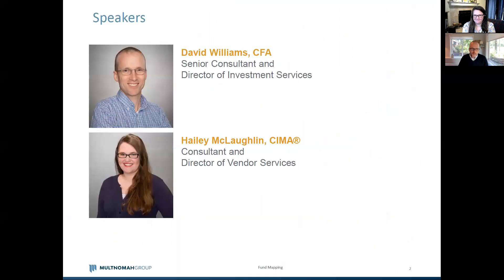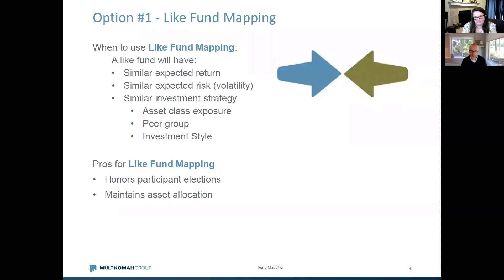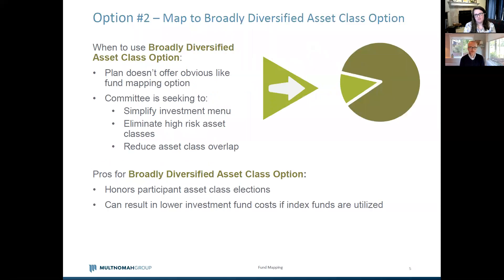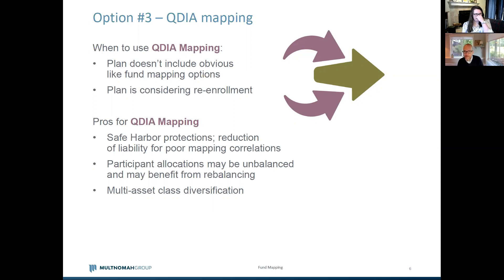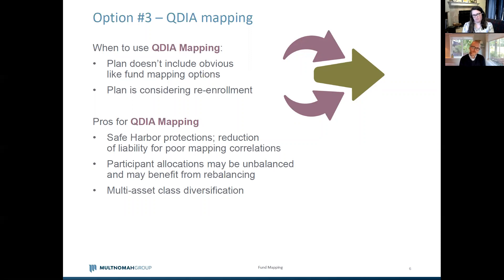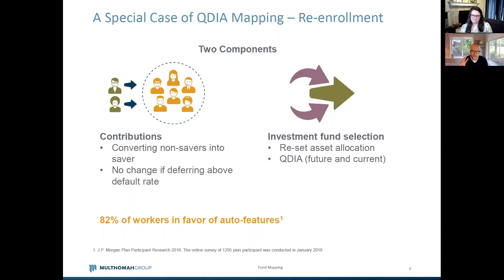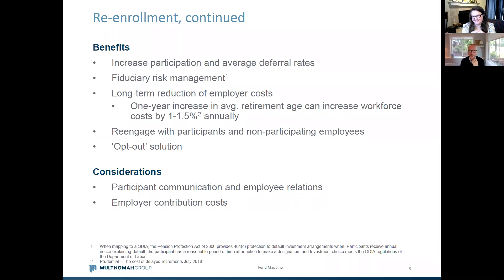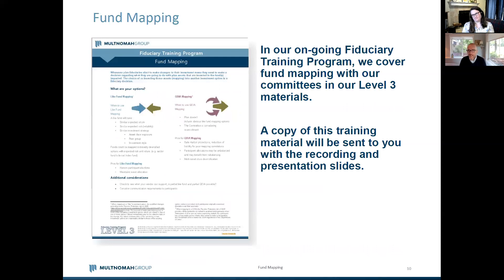Fiduciary File: The Why and How of this Fiduciary Action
At some point, all plan fiduciaries are going to make a change in their investment menu. It may be a simple replacement of a poor performing fund, or it could be a complete overhaul of the investment menu as they transition to a new recordkeeping provider. Each time a change is made, the plan fiduciaries are taking discretion of participant investments by moving participants' money from one investment option to another, and as a result, they should give careful consideration of their decision.

In this webinar, we discuss:

- the reasons for fund mapping
- DOL guidance on fund mapping
- three common fund mapping strategies
+ much more